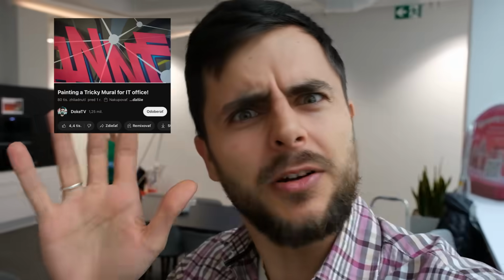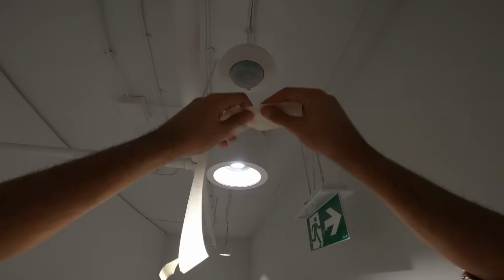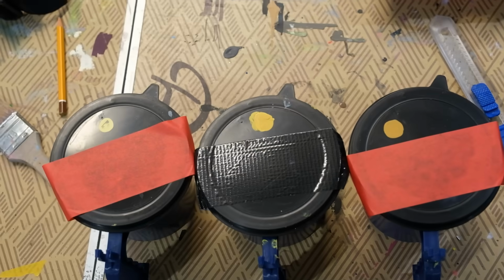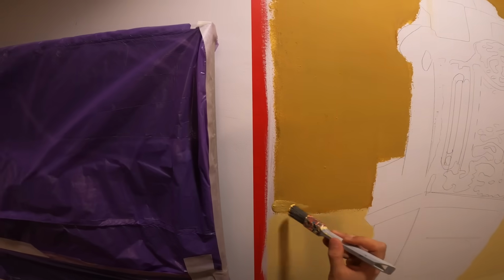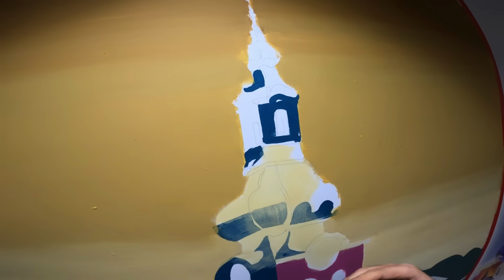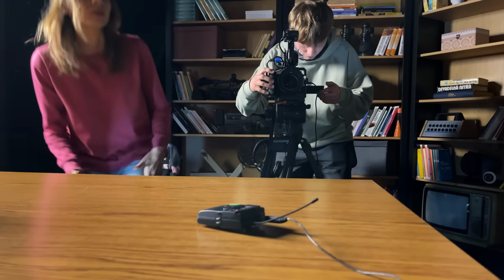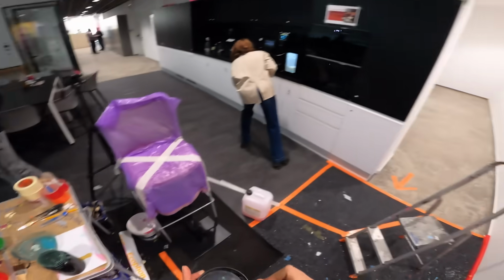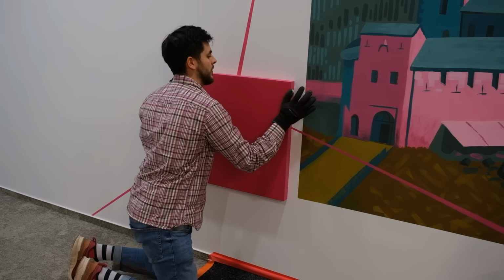People judge my Mural (that reached 15 Million views!)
We finished a Mural project in an office of a big international company. How did it go?